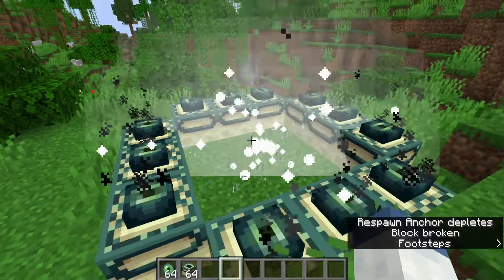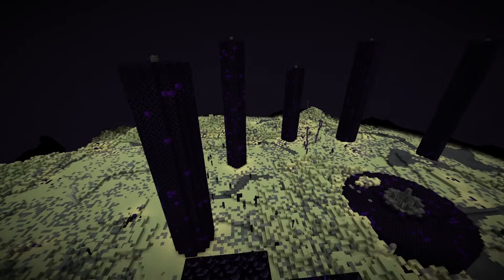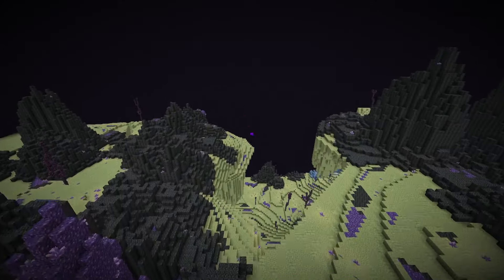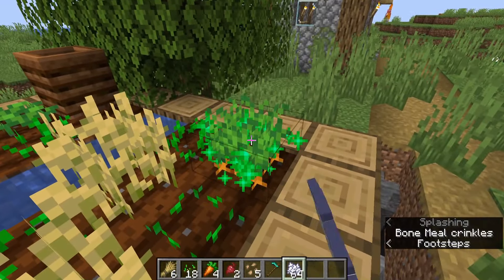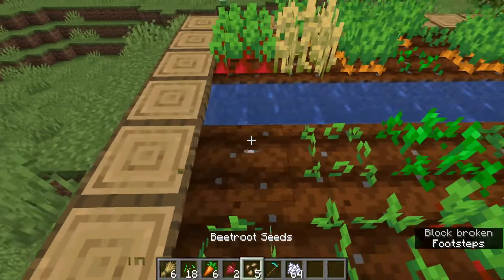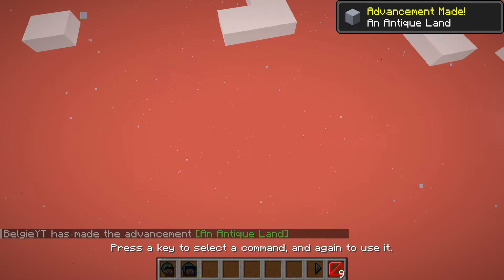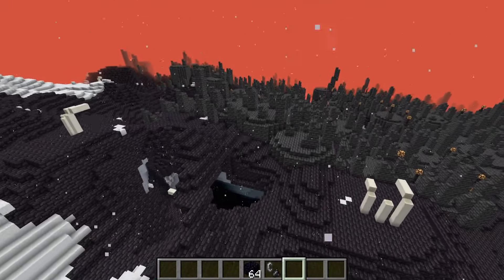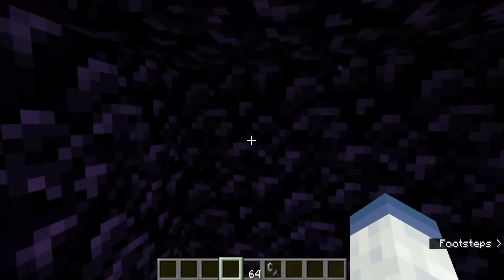4 Datapacks you NEED to Try Before 1.21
In this video i showcase 4 datapacks for Minecraft 1.20+ that you need to try before 1.21

0:00 Intro
0:24 Better End
2:26 Better Crop Farming
4:06 Better Birch Forest
5:19 Brakens

 - Winternode -
Bored of Playing Minecraft alone and want to create a server with some friends, Winternode has you covered, Check out this link for some of the best Minecraft servers out there.